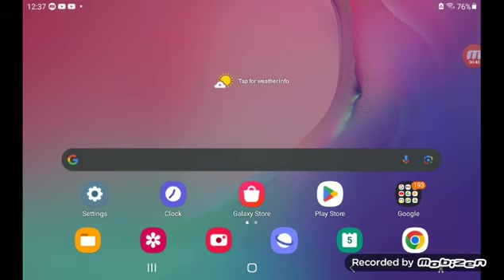How To Get Super Toad 64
Bup!